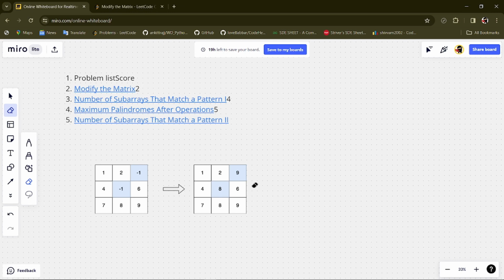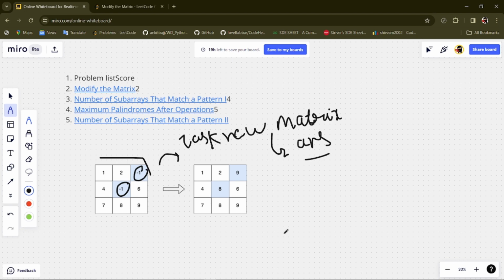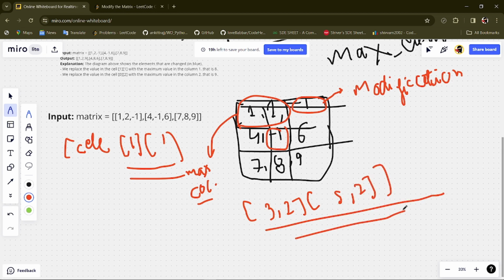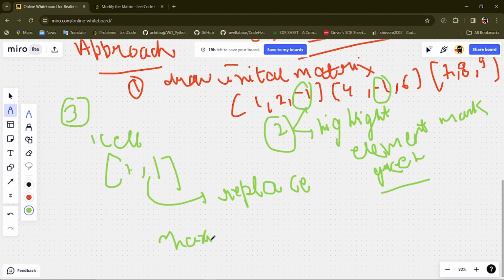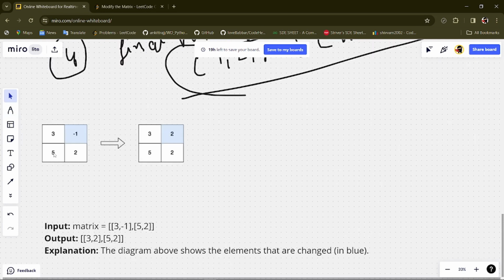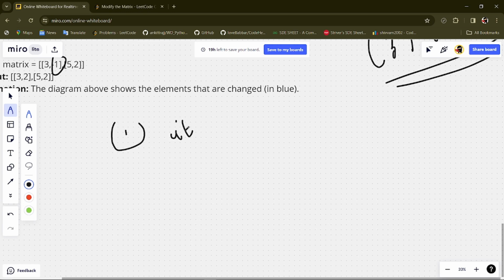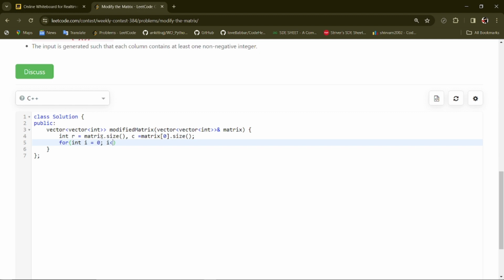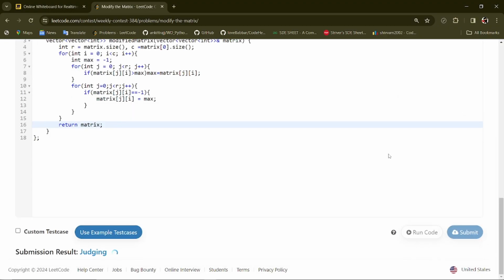3033. Modify The Matrix | Leetcode Contest 🚀💻✨"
🚀 Dive into the coding adventure with LeetCode! In this video, we unravel the intricacies of problem 3033 – 'Modify The Matrix' from the latest LeetCode contest. 🤓 Join us as we dissect the problem, explore efficient solutions, and walk through detailed whiteboard explanations for better understanding. Whether you're a seasoned coder or just starting your coding journey, this video is packed with insights to boost your problem-solving skills. Don't miss out! 🌟